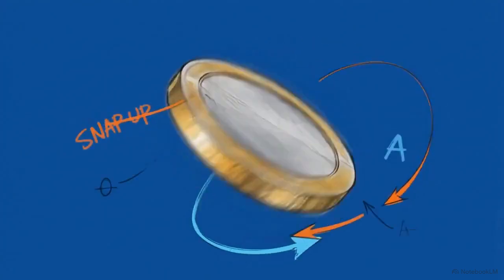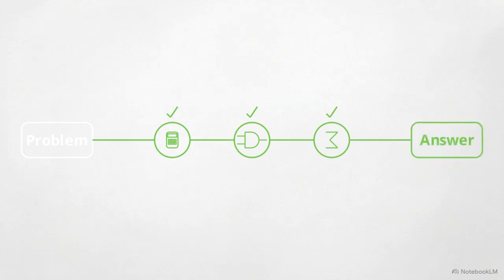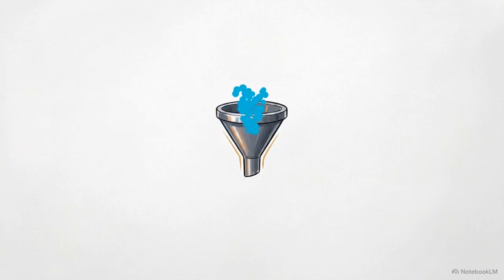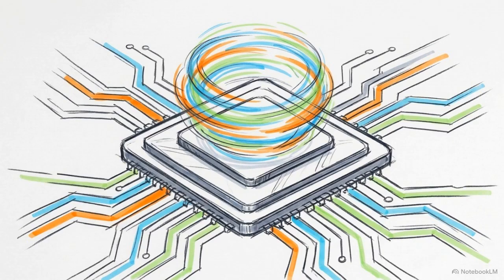QxBin and Ecosystems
all the ecosystems around QxBin and Ecosystem!